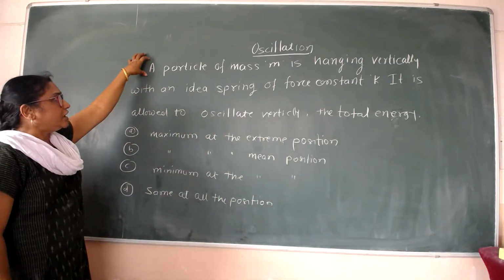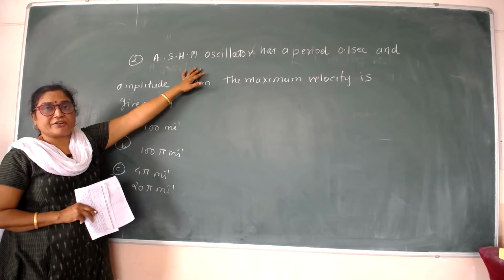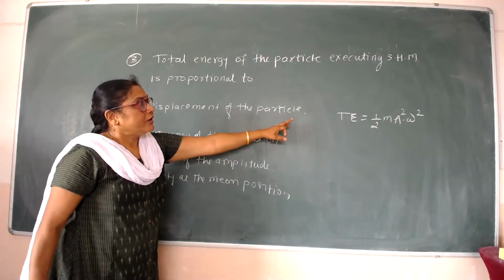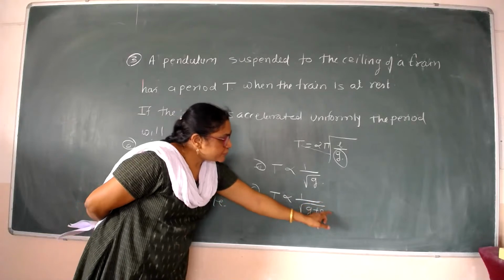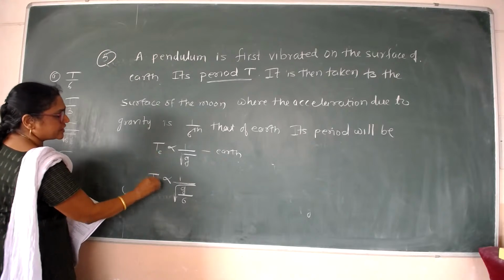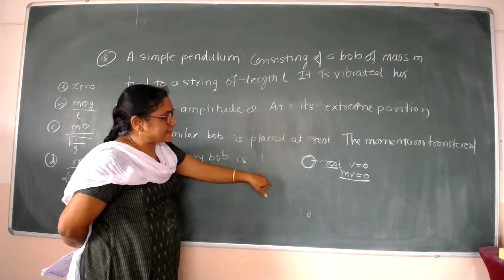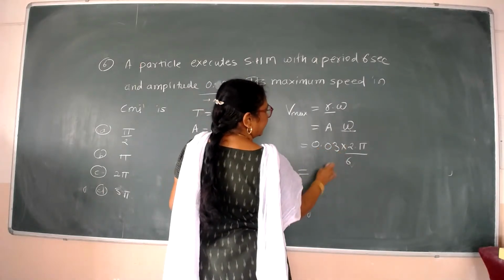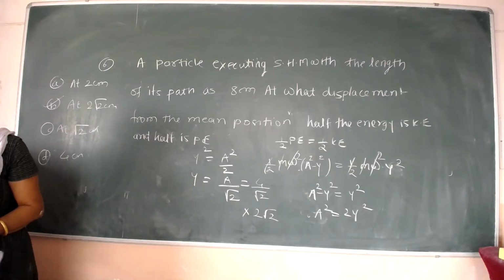PHYSICS PU-I OSCILLATIONS CET/NEET BY SUJATA SA MADAM 07.05.2021